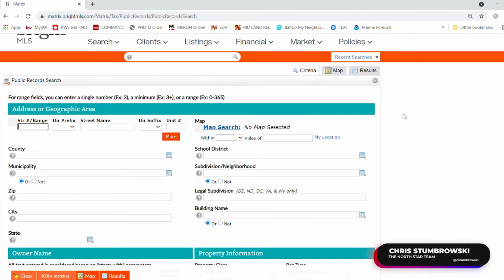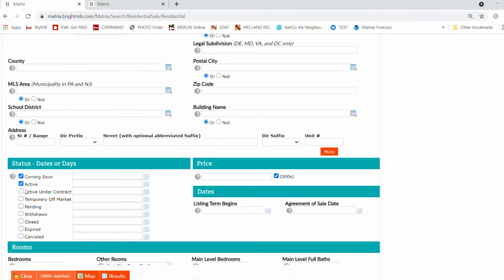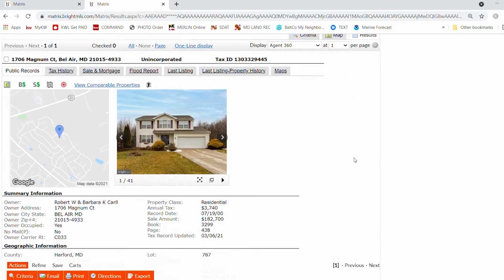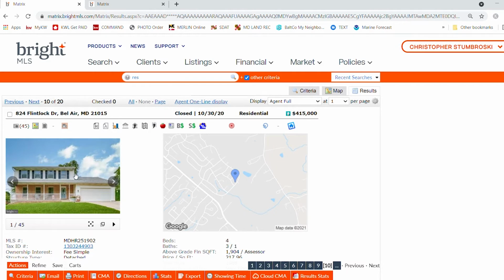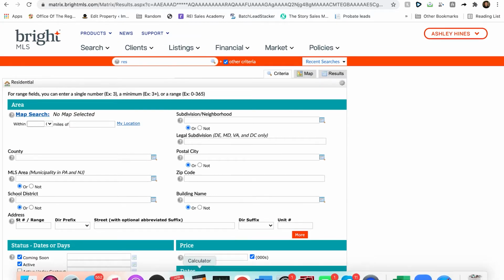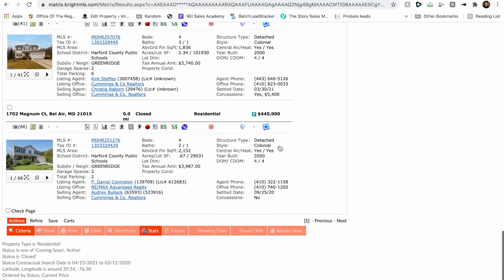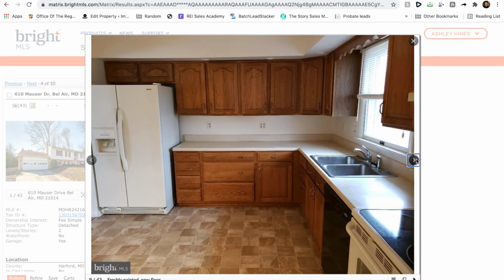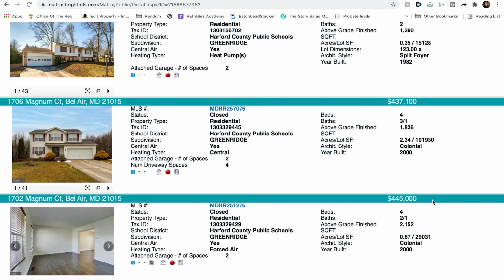How To Comp Any Property In 5 Minutes with Josh Hines and Chris Stumbrowski [Full]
Did you know that you can comp a property in 5 mins?

In this video, learn all things you need to take note of and consider when looking at a property.

What to look for, what to consider, what to include in your criteria like the size, the number of bedrooms, location, etc.

EVERY SINGLE WEDNESDAY we have a live "Gold Nugget" discussions via Zoom where we skip the small talk and go straight to what is, and what is NOT working inside of our own lead generation processes.

To make it accessible for everyone to fit it into their busy schedules, we will limit the length to 30 minutes!

If you wanna be part of the exclusive group let us know. Follow us on all social media platforms.

ABOUT JOSH:
Josh is a passionate entrepreneur who is curious to push the boundaries and bend the rules.
Josh: “I live at the intersection of big dreams and massive action. I love to grow, inspire, to build teams, and am always looking to put a dent in the universe. My formal education is focused on biomedical research and has taught me to use the scientific method to analyze problems in a direct and measurable way.
I believe in the immense power of teamwork, strong leadership, and listening. I believe in the goodwill of people, and still, believe that a man’s handshake is his word.”
★☆★ CONNECT WITH JOSH ON SOCIAL MEDIA ★☆★